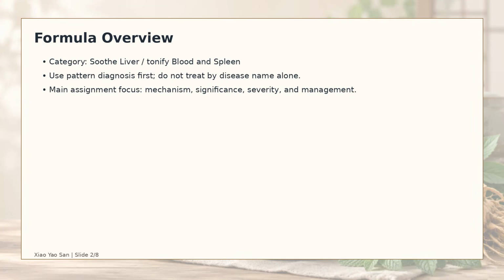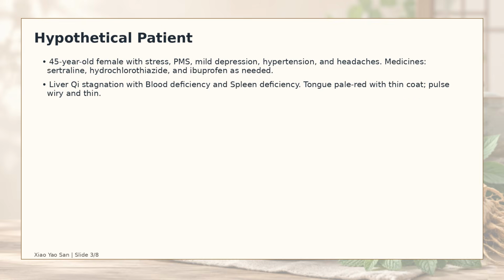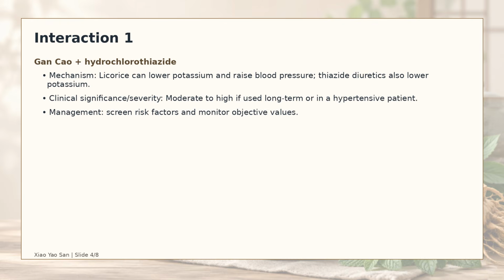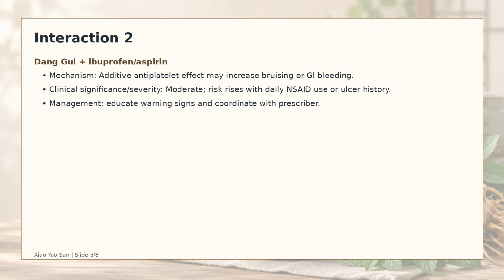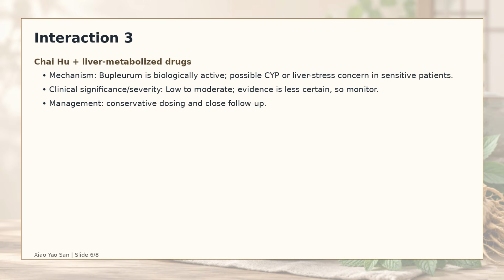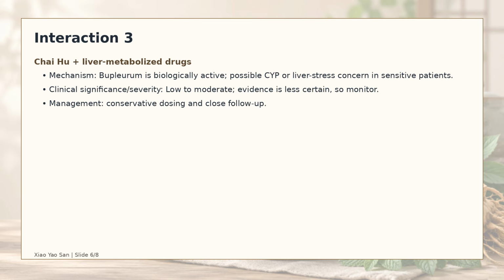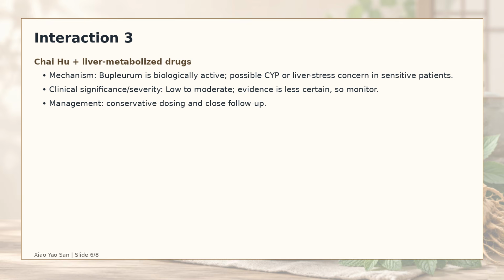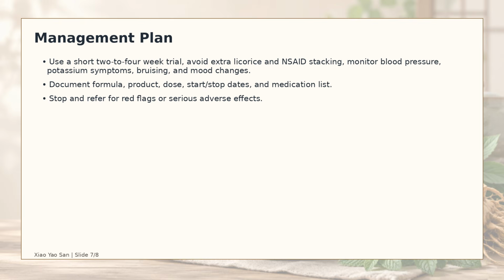Xiao Yao San Explained | Soothe Liver Qi, nourish Blood, strengthen the Spleen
Xiao Yao San explained for Traditional Chinese Medicine education and formula review. This lesson covers the core therapeutic strategy, pattern recognition, ingredient roles, clinical reasoning, and key safety considerations.

Educational content only. This video is not individualized medical advice and does not replace diagnosis or treatment by a licensed healthcare professional. Chinese herbal formulas may have contraindications and drug-herb interactions.